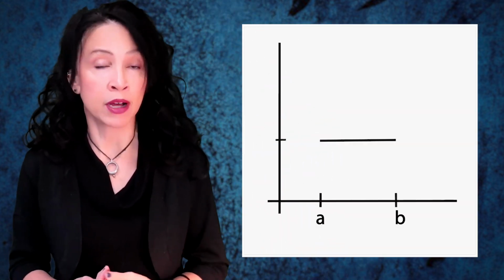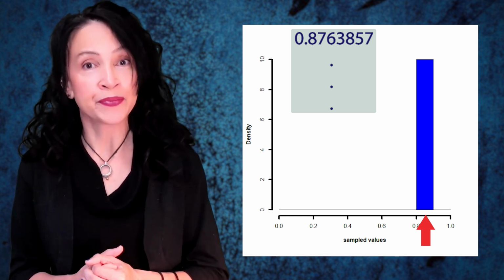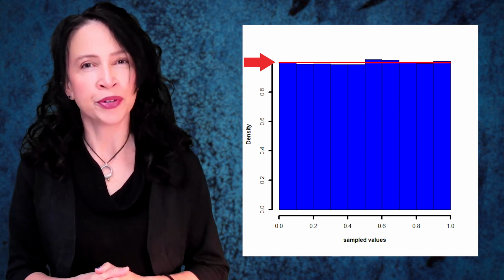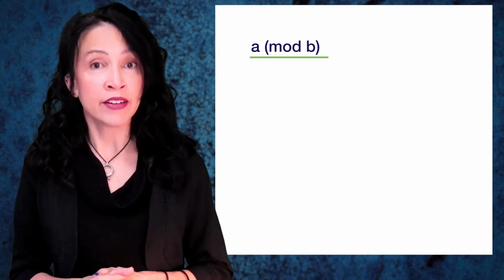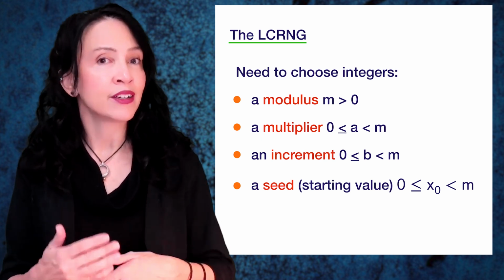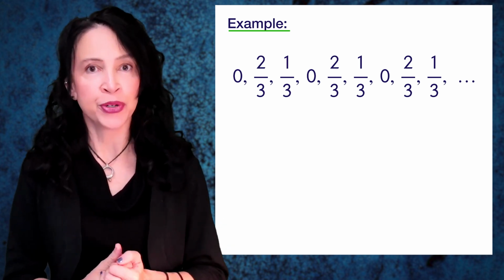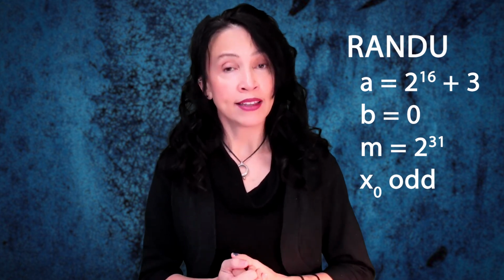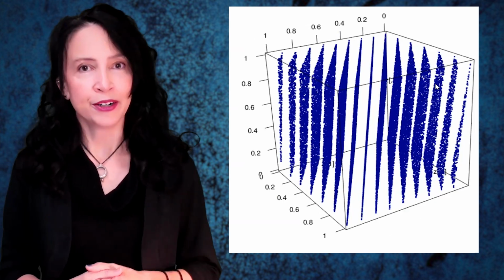Monte Carlo Methods: Lesson 4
A brief intro to random number generation